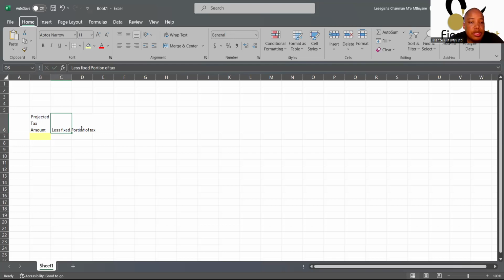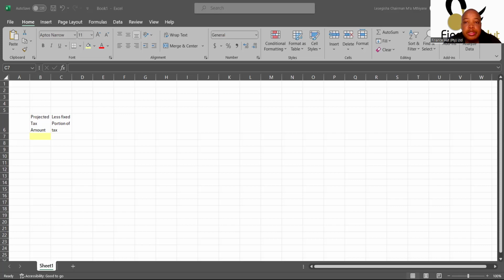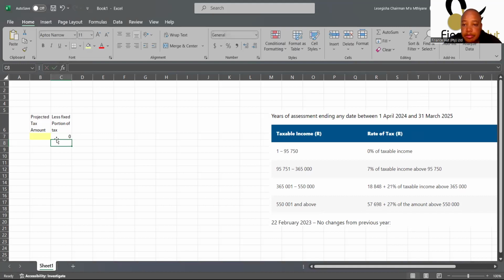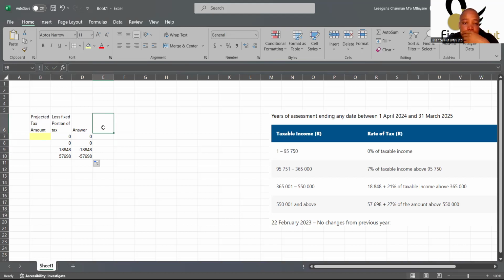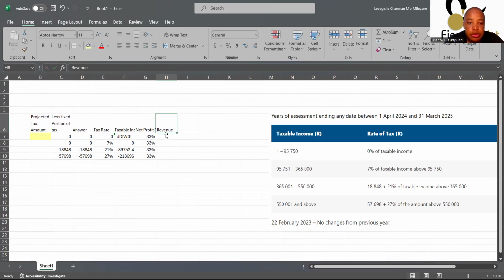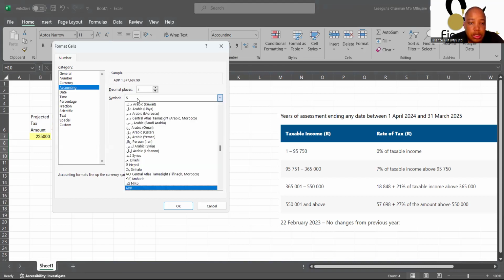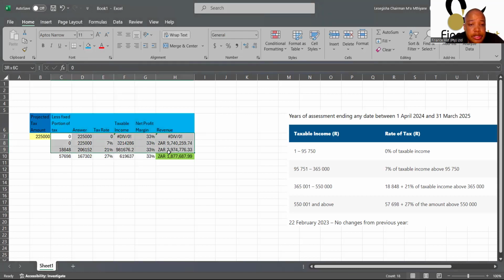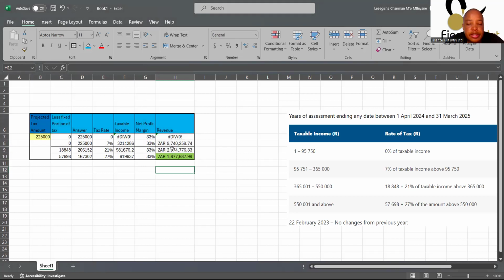Quick Tax to Revenue Estimator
I play with a financial model to work back the revenue given the tax.